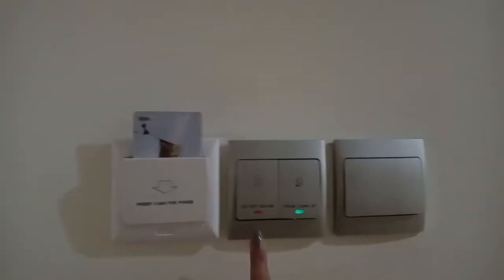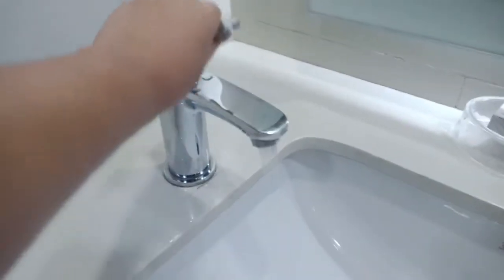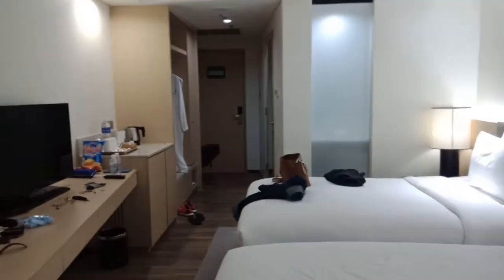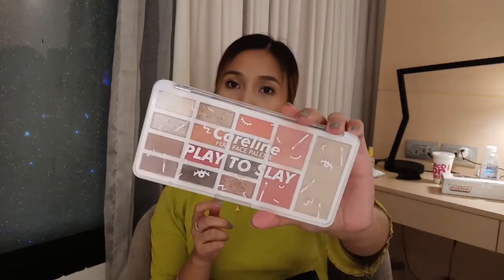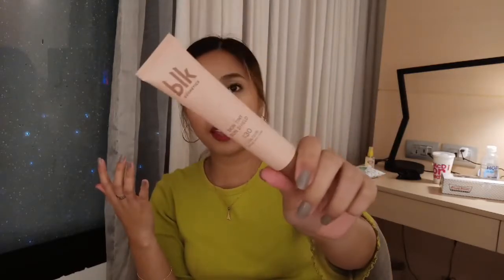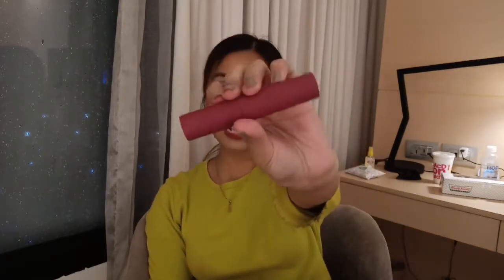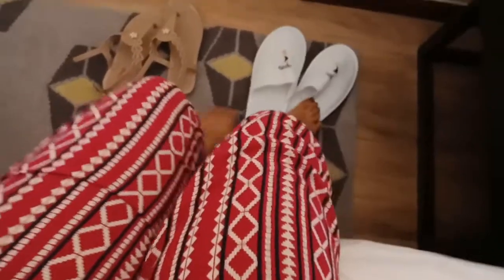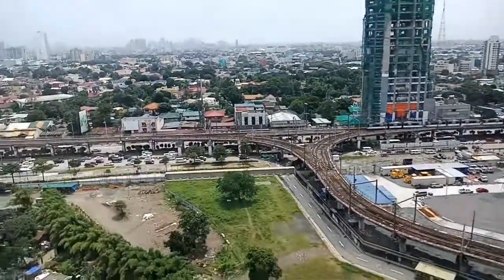HOTEL ROOM TOUR + JULY FAVES and NEW MIC!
Hello Fam!

Welcome to my first every vlog for the month of August! Sana naenjoy niyo itong hotelroomtour na ito at and mga Julyfavorites ko. Let me know din pala sa comment section if you like my new mic :)